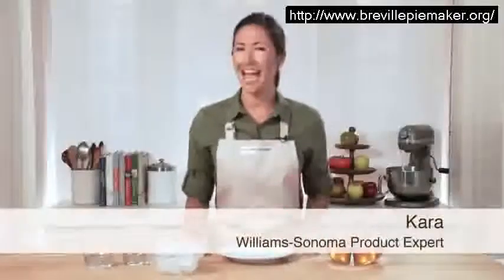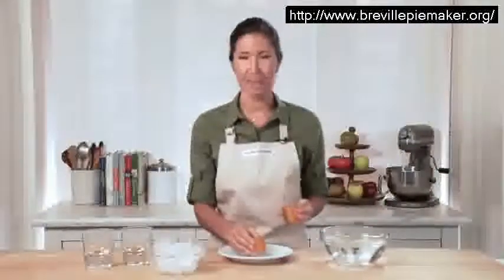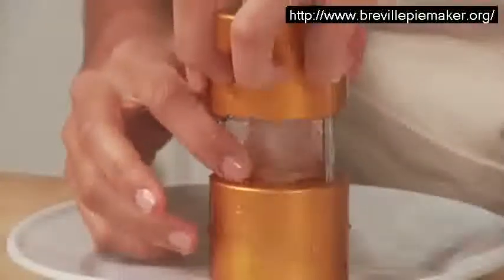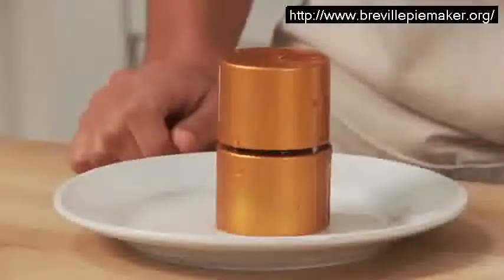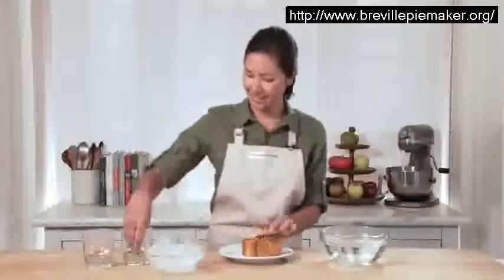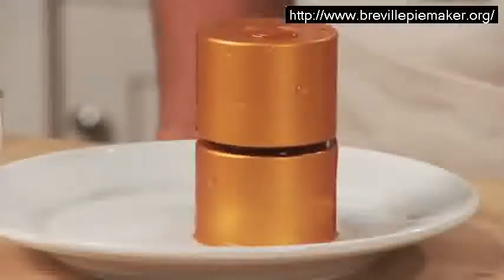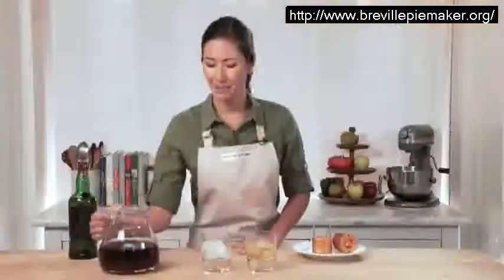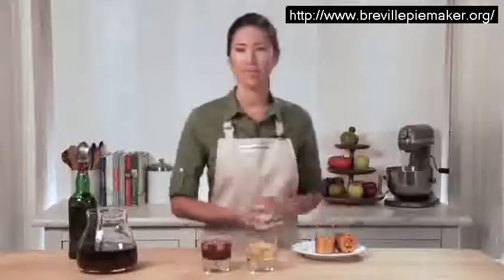Breville pie maker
breville pie maker is very famous  pie maker. It is easy  to use, it is very affordable